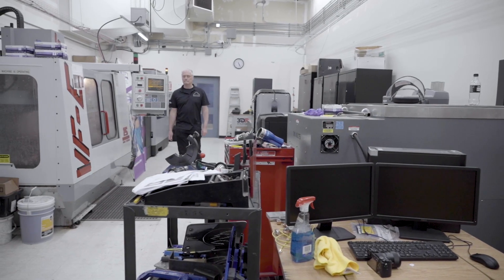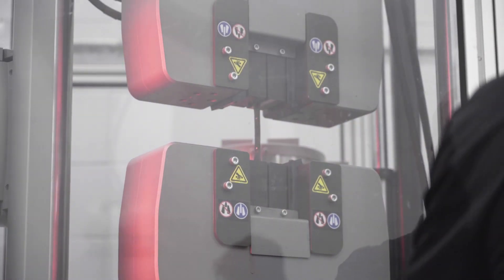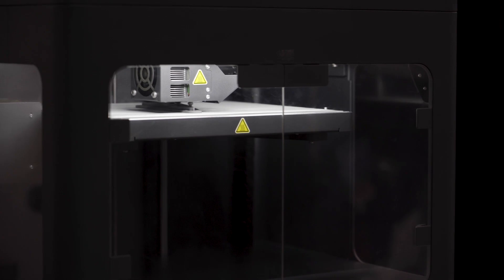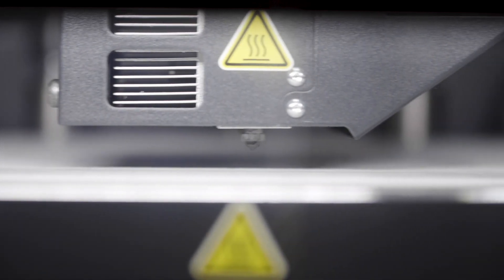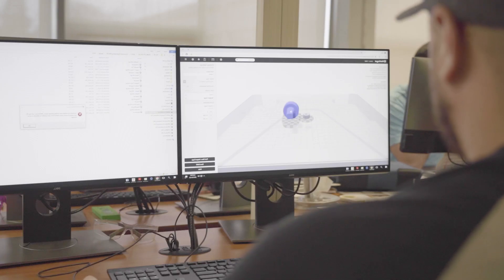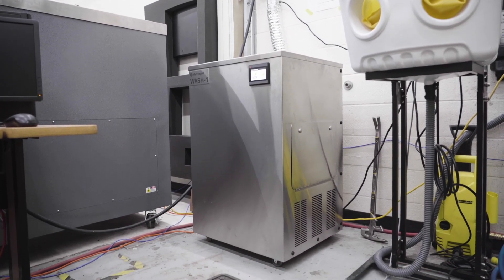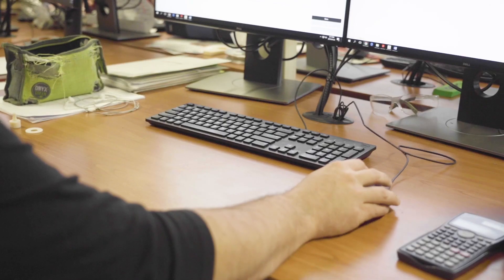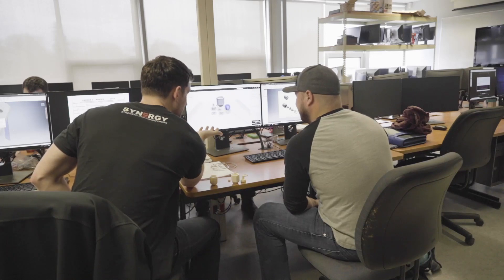Sask Polytech | 3D Printing in Education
Learn how students at Sask Polytech use both a carbon fiber 3D printer and a metal 3D printer to give them relevant skills upon graduating.

Sask Polytech is based in western Canada and has approximately 26,000 students. It offers over 150 programs in everything from business and hospitality all the way to science and engineering technology.

Students have access to both the Mechanical Engineering Technology program and the CAD/CAM Engineering Technology program. The CAD/CAM Engineering Technology program empowers students to use robotic CNC equipment and 3D printers. The educational institute brought on these technologies to ensure its students have relevant skills and capabilities when they graduate.

With a Markforged Metal X system and a Mark Two, students have the ability to learn about designing for additive manufacturing, and how to use carbon fiber as well as several different types of metals.

“The most rewarding part of my job I would say is just seeing the students at the end of two years. Not only did they learn how to do design work, but you actually see them working, making parts, making mistakes, learning from their mistakes, and then going out into industry as a functioning technologist,” says Tim Muench, Program Head for the Mechanical and CAD/CAM Engineering Technology programs at Sask Polytech.